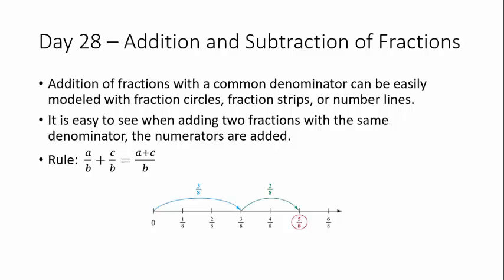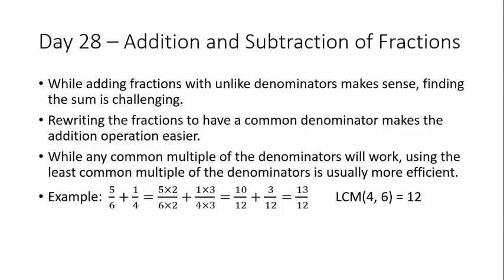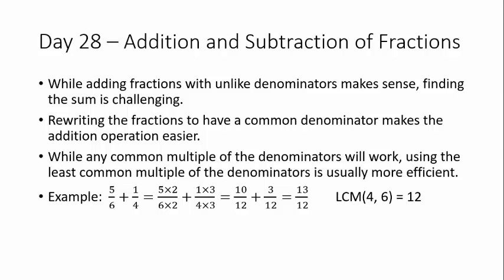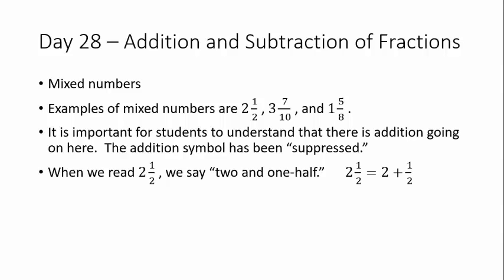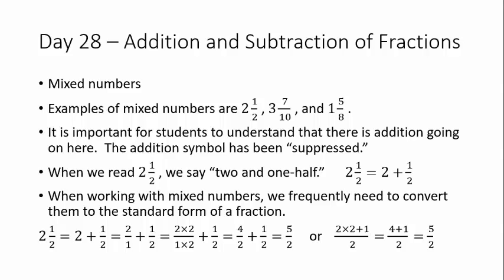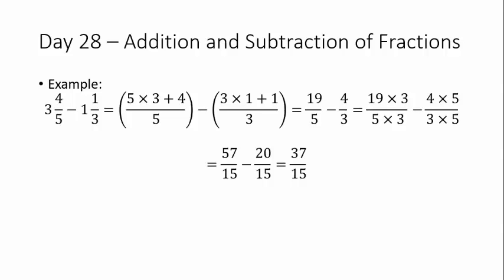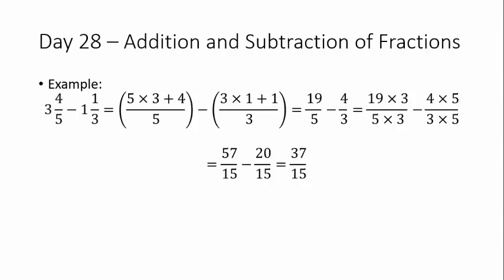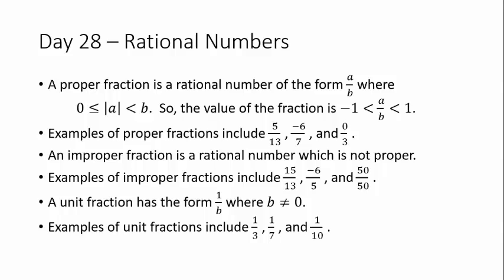111 Day 28 Video